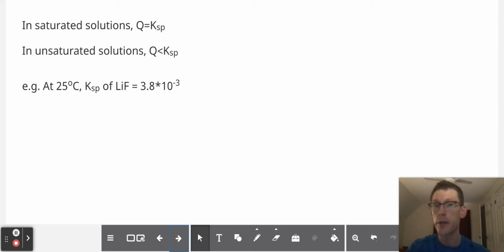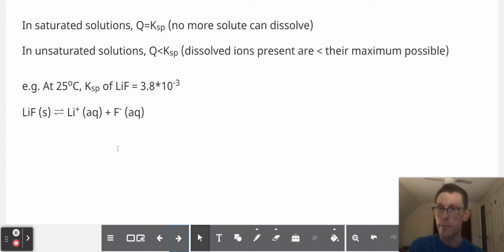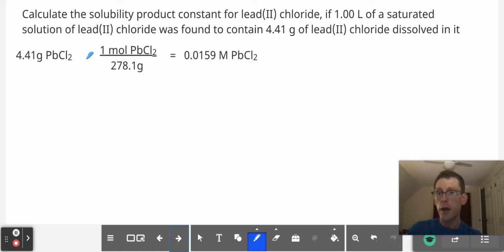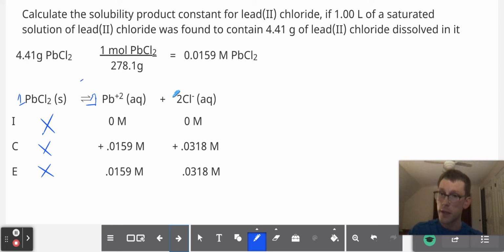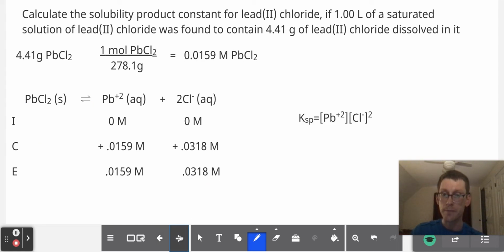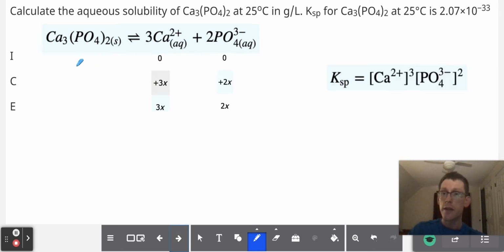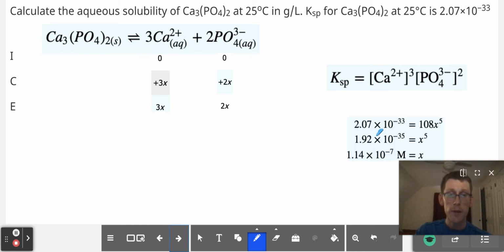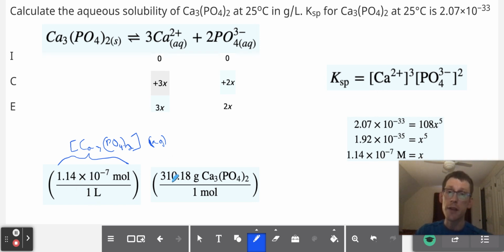18.4 Solubility Equilibria